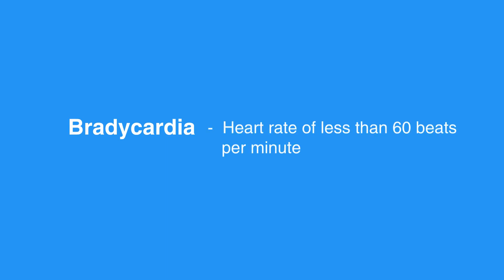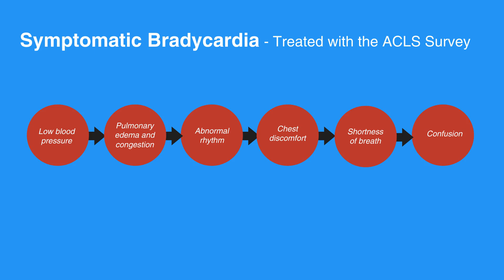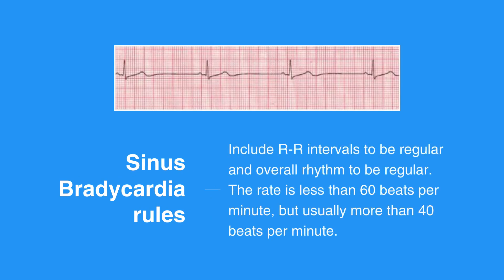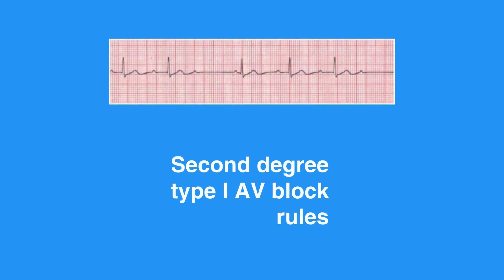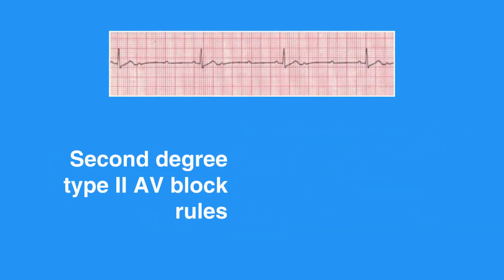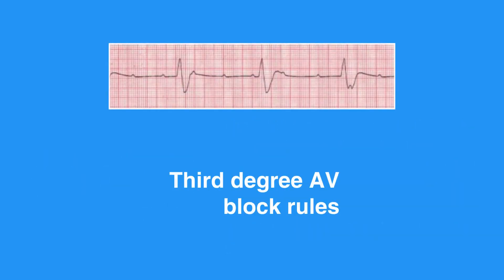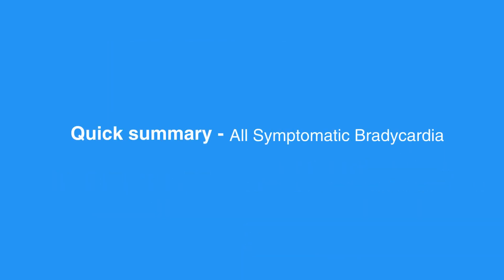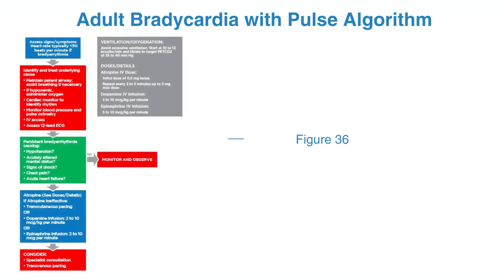7f: Symptomatic Bradycardia (2022) Old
This is the sixth lesson in chapter 7. This lesson contains information pertaining to bradycardia, its symptoms and the types of bradycardia. Bradycardia is defined and how it should be treated is explained, according to the ACLS Survey.

"Bradycardia is defined as a heart rate of less than 60 beats per minute. While any heart rate less than 60 beats per minute is considered bradycardia, not every individual with bradycardia is symptomatic or having a pathological event. Individuals in excellent physical shape often have sinus bradycardia.
Symptomatic bradycardia may cause a number of signs and symptoms including low blood pressure, pulmonary edema, and congestion, abnormal rhythm, chest discomfort, shortness of breath, lightheadedness, and/or confusion. Symptomatic bradycardia should be treated with the ACLS Survey.
If bradycardia is asymptomatic but occurs with an arrhythmia listed below, obtain a consultation from a cardiologist experienced in treating rhythm disorders.
Symptoms of bradycardia include shortness of breath, altered mental status, hypotension, pulmonary edema or congestion, and weakness, dizziness, or lightheadedness.

We will review four types of bradycardia in this lesson, including sinus bradycardia, first degree AV block, second-degree type I AV block (which is also known as Wenkebach), and second-degree type II AV block (which is also known as Mobitz II), and third-degree AV block (which is also known as complete heart block).

Sinus bradycardia rules include R-R intervals to be regular and overall rhythm to be regular. The rate is less than 60 beats per minute, but usually more than 40 beats per minute. There is one P wave in front of every QRS, and they appear uniform. The PR interval measures between 0.12 and 0.20 seconds in duration and is consistent. The QRS complex measures less than 0.12 seconds.
First degree AV block rules include R-R intervals to be regular and overall rhythm to be regular. The rate depends on the underlying rhythm. There is one P wave in front of every QRS, and they appear uniform. The PR interval measures more than 0.20 seconds in duration and is consistent. The QRS complex measures less than 0.12 seconds.
Second-degree type I AV block, or Wenkebach, rules include R-R interval to be irregular, but there is usually a pattern to it. The R-R interval gets longer as the PR interval gets longer. The ventricular rate is usually slightly higher than the atrial rate due to some atrial beats not being conducted. The atrial rate is usually normal. P waves are upright and uniform. Most complexes will have a P wave in front of them; however, there will be some that do not have a P wave. The PR interval gets progressively longer until there is a dropped QRS complex. The QRS complex measures less than 0.12 seconds.
Second-degree type II AV block, or Mobitz II, rules include the R-R interval to be regular if there is a consistent conduction ratio. If the conduction ratio is not constant, the R-R interval will be irregular. The atrial rate is normal. The ventricular rate is slower, usually half to one third slower than the atrial rate. P waves are upright and uniform. There is not a QRS following every P wave. The PR interval can only be measured on conducted beats, and it is usually constant across the strip. It may or may not be longer than a normal PR interval (which is 0.12 seconds). The QRS complex measures less than 0.12 seconds.

Third-degree AV block, or complete heart block, rules include R-R interval to be regular, and P-P interval to also be regular. The atrial rate is regular and normally 60 to 100. The rate of QRS complexes is dependent on the focus. If the focus is ventricular, the rate will be 20 to 40. If the focus is junctional, the rate will be 40 to 60. P waves are upright and uniform. There is not a QRS following every P wave. The PR interval can only be measured on conducted beats, and it is usually constant across the strip. It may or may not be longer than a normal PR interval (which is 0.12 seconds). The QRS complex interval may be normal but is more likely to be prolonged.

For Adult Bradycardia with Pulse Algorithm, refer to Figure 36 in your corresponding ACLS manual."